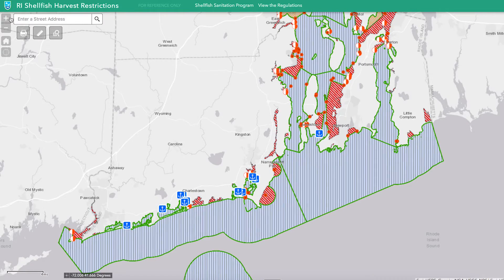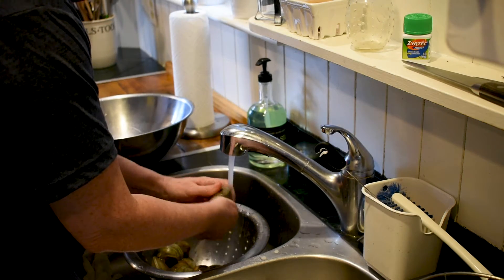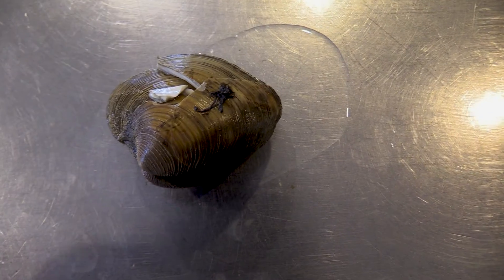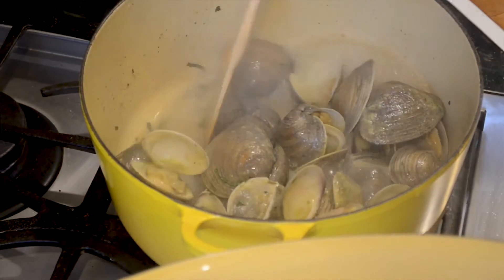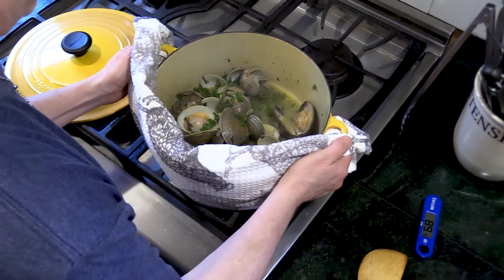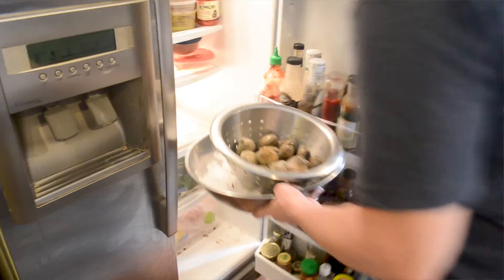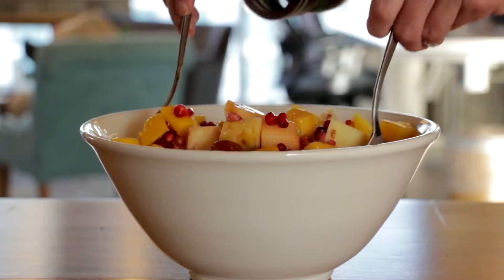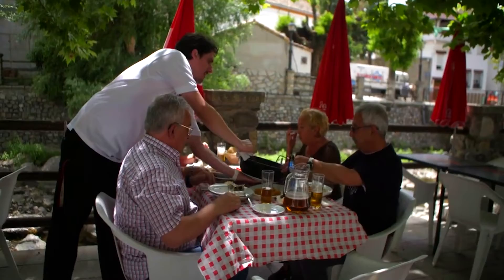Shellfish Shorts Episode 4: Enjoying Shellfish Safely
Catherine White, of the Rhode Island Department of Health, talks about simple precautions to take when harvesting and preparing your own quahogs and other Rhode Island shellfish.